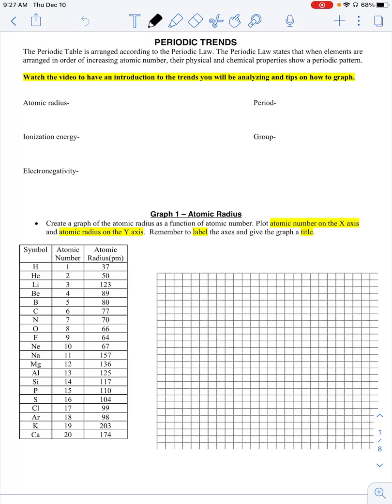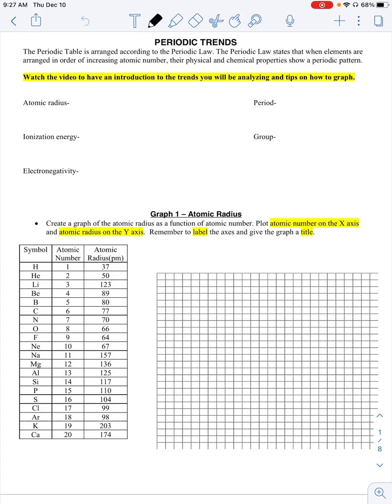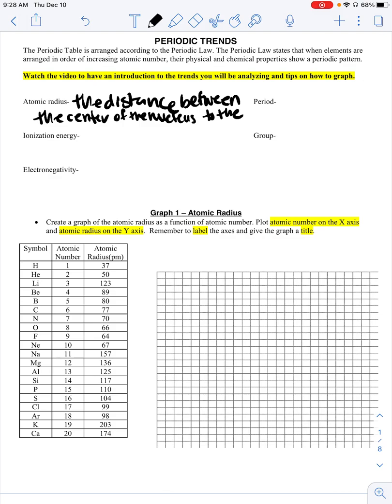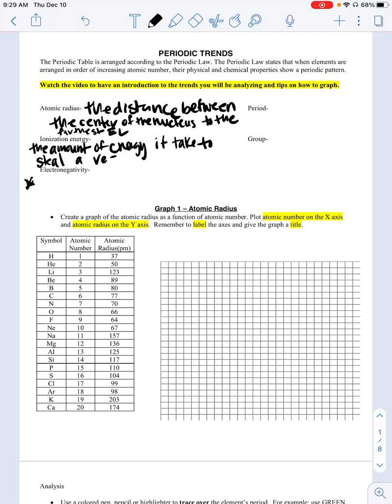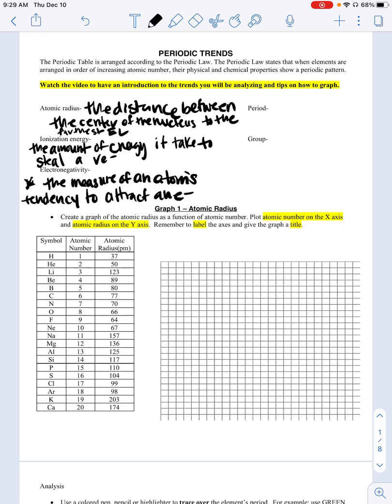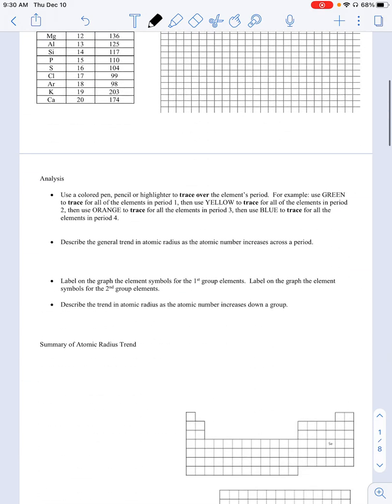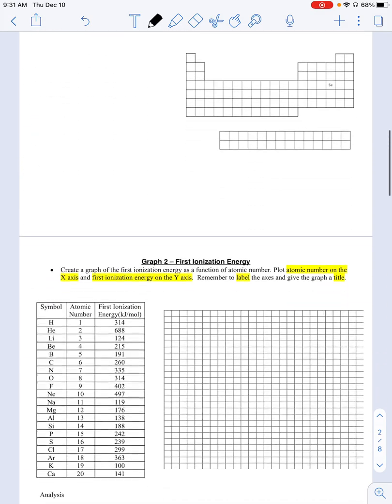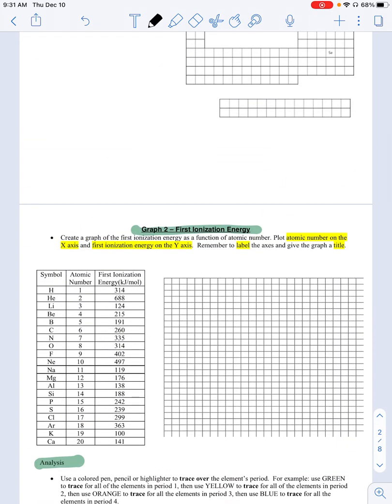Periodic Trends Graphing Intro Video